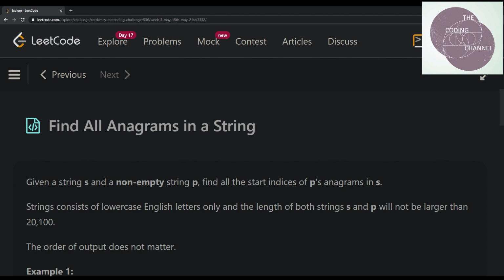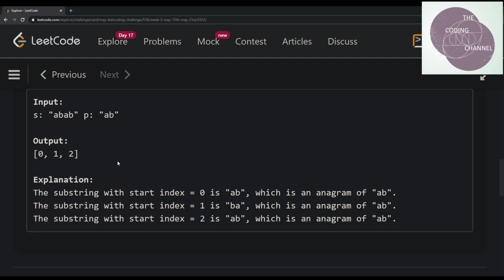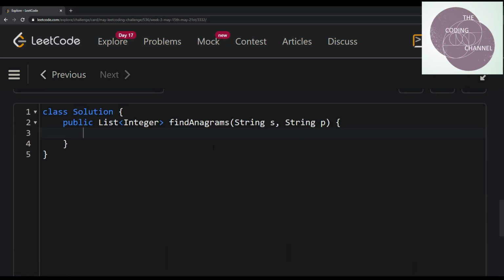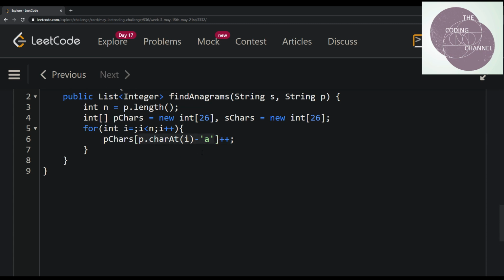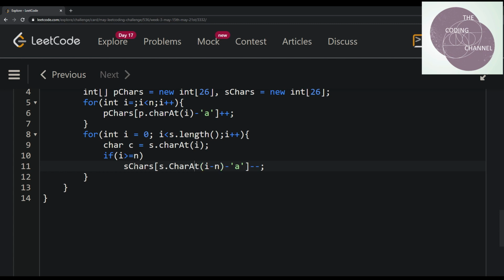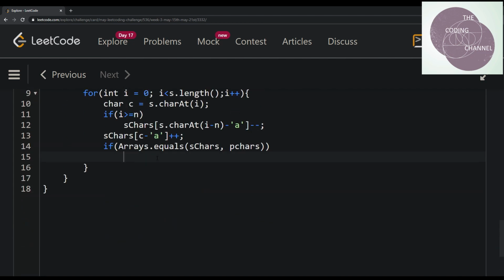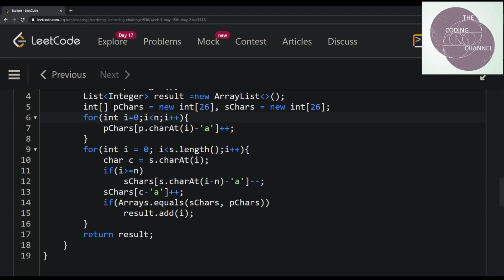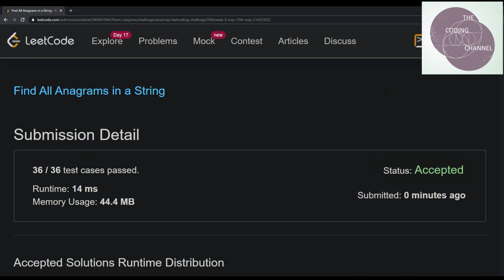Day 17 - Find All Anagrams in a String [LeetCode]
Part of May 2020 LeetCode challenge.

Problem Statement:
Given a string s and a non-empty string p, find all the start indices of p's anagrams in s.
Strings consists of lowercase English letters only and the length of both strings s and p will not be larger than 20,100.
The order of output does not matter.

Example 1:
Input:
s: "cbaebabacd" p: "abc"
Output:
[0, 6]
Explanation:
The substring with start index = 0 is "cba", which is an anagram of "abc".
The substring with start index = 6 is "bac", which is an anagram of "abc".

Example 2:
Input:
s: "abab" p: "ab"
Output:
[0, 1, 2]
Explanation:
The substring with start index = 0 is "ab", which is an anagram of "ab".
The substring with start index = 1 is "ba", which is an anagram of "ab".
The substring with start index = 2 is "ab", which is an anagram of "ab".